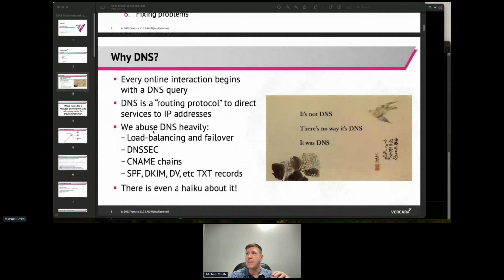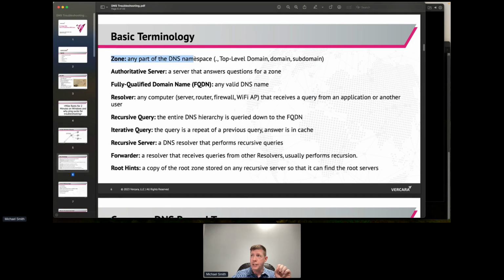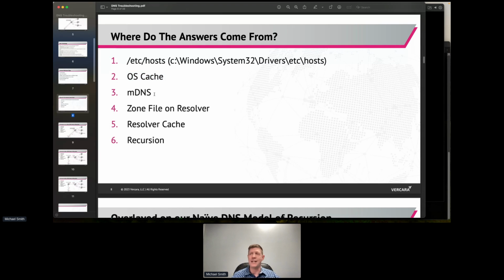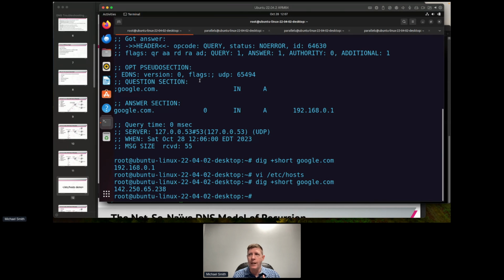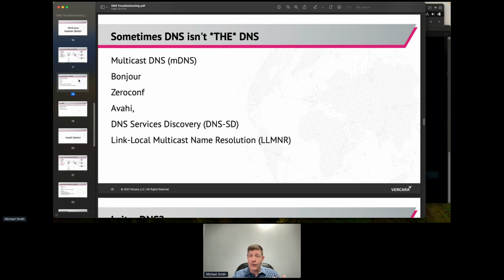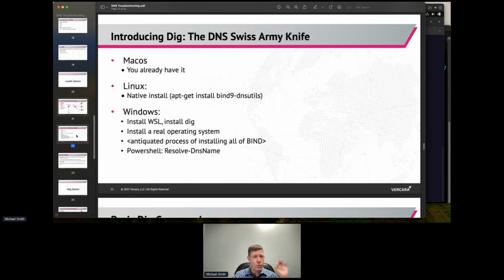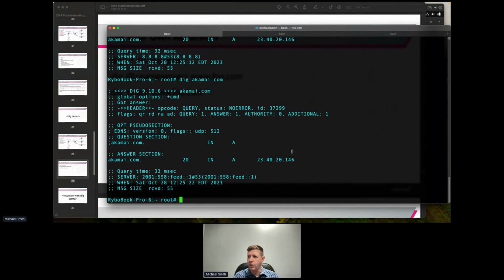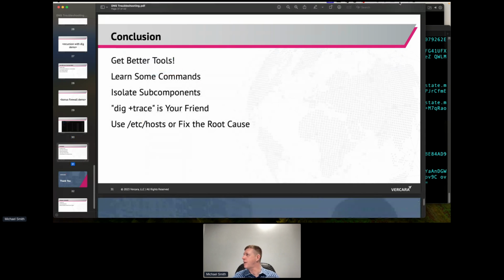Troubleshooting DNS Issues: Why It's Always DNS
Struggling to troubleshoot DNS issues? You're not alone! In this in-depth presentation, "It's Always DNS: How to Troubleshoot DNS Issues," Michael Smith, Field CTO at Vercara, dives into the foundations of DNS, why it’s critical for network communication, and how to identify and resolve DNS-related problems effectively.
DNS (Domain Name System) is the backbone of every network interaction, acting as the first step in connecting users to websites, applications, and cloud services. Over time, DNS has evolved into a powerful control plane for tasks like load balancing, failover strategies, geographic routing, and security validation. But when DNS fails, the entire network can grind to a halt.
Michael shares expert insights on:
The critical role of DNS in modern networking.
Common DNS issues and how they impact domain connectivity.
Step-by-step troubleshooting techniques to diagnose and fix DNS problems.
Configuring DNS settings correctly on Windows machines for optimal performance and connectivity.
Real-world examples of DNS misconfigurations and how to avoid them.
Whether you're an IT professional, network admin, or someone curious about DNS best practices, this video is a must-watch. Learn practical techniques for diagnosing DNS failures, optimizing DNS settings, and ensuring smooth network operations.
Don't let DNS issues slow you down—watch now and take your network skills to the next level!

Chapters:
0:00 Intros
5:30 DNS Recursion, Authoritatives, and Resolvers
12:50 DNS Record Types
12:30 /etc/hosts Demo
22:04 Operating System DNS Cache
26:04 Multicast DNS (mDNS)
32:45 Testing and Troubleshooting Network Resolvers with Dig
43:19 Fixing DNS Problems